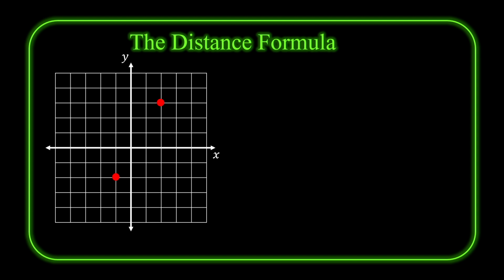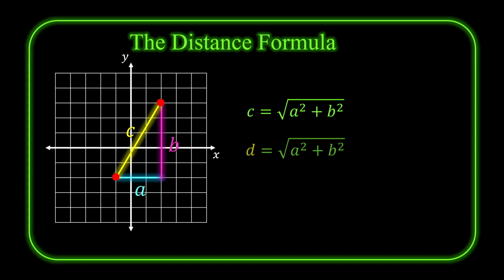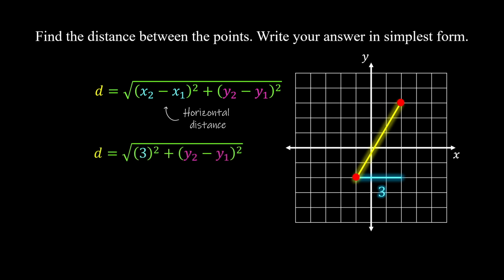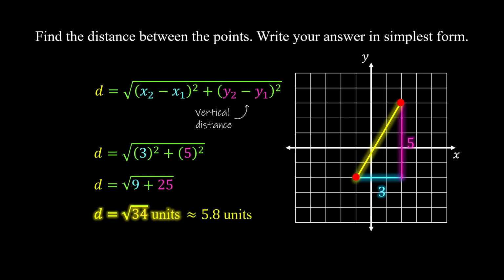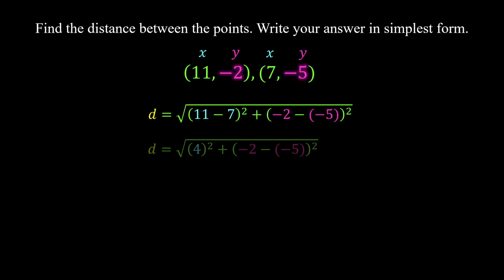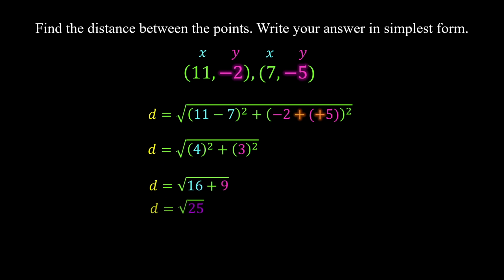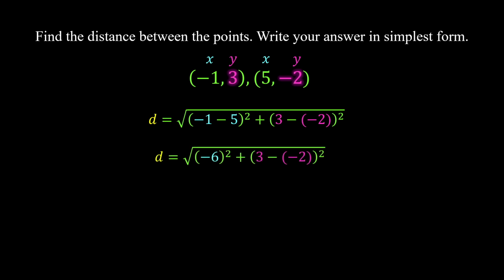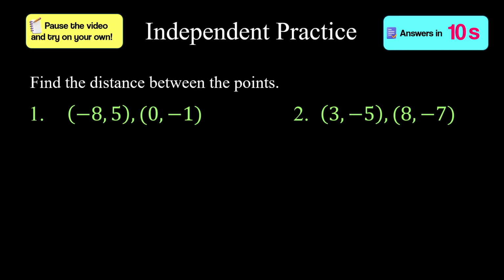📝The Distance Formula 📚 | Pre-Algebra | Math Boost Camp